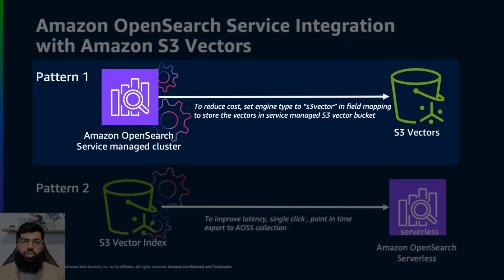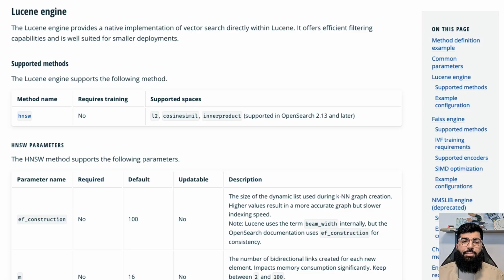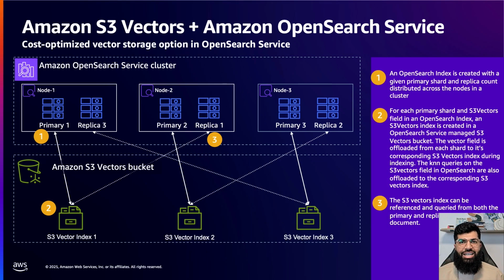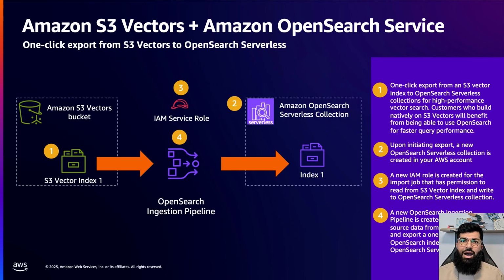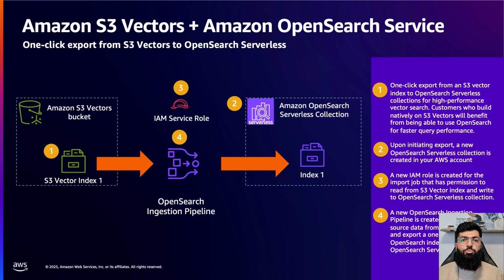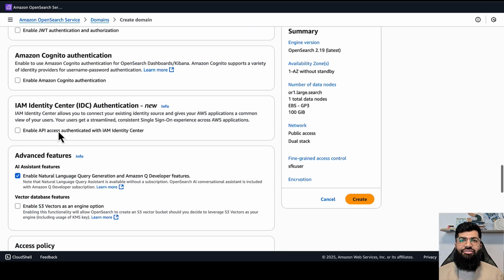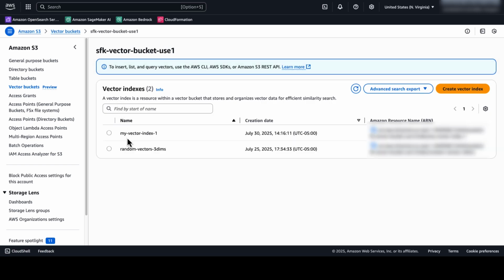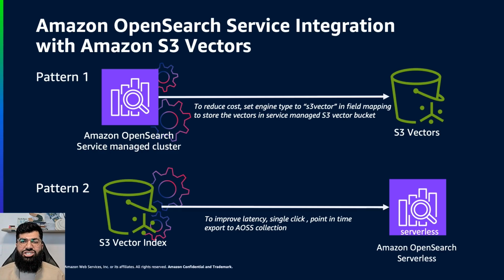Using S3 Vectors with OpenSearch Service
🔍 Amazon S3 Vectors + OpenSearch Service: Revolutionary Vector Search Integration

Join AWS OpenSearch Specialist Solutions Architect Sohaib Katariwala as he demonstrates groundbreaking new integration patterns between Amazon S3 Vectors and Amazon OpenSearch Service. Perfect for developers and architects building modern applications with vector search capabilities, especially for generative AI use cases.

In this comprehensive tutorial, you'll learn:
• Two powerful integration patterns:

    OpenSearch Service managed clusters with S3 Vectors for cost-optimized storage
    One-click export from S3 Vectors to OpenSearch Serverless for high-performance search

Whether you're managing millions or billions of vector embeddings, this tutorial provides practical solutions for balancing latency, cost, and accuracy in your vector search implementations.

00:00 - Introduction
00:51 - Two New Integration patterns
01:14 - Service Overview
01:45 - OpenSearch Vector Storage Options
02:04 - Integration Pattern 1
03:34 - Integration Pattern 2
04:54 - DEMO: Integration Pattern 1
05:50 - DEMO: Integration Pattern 2
06:50 - Conclusion